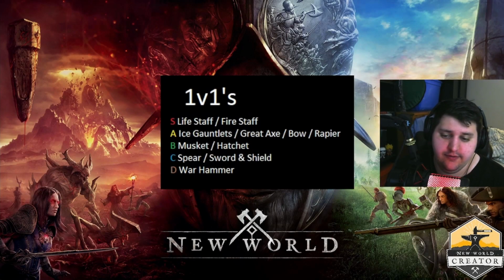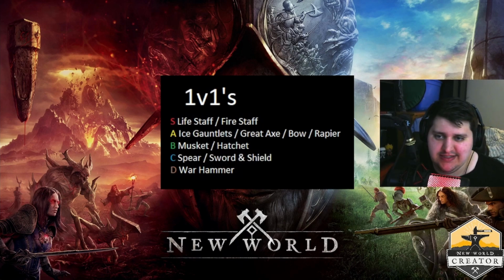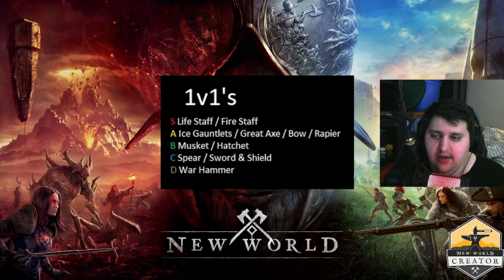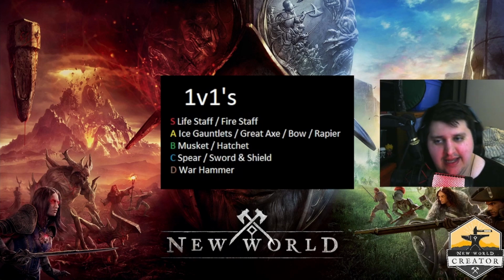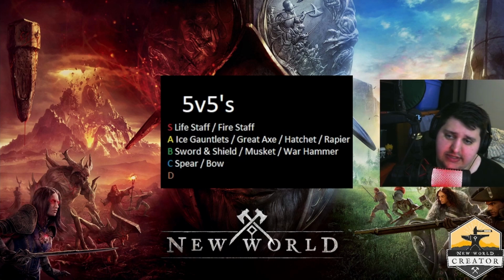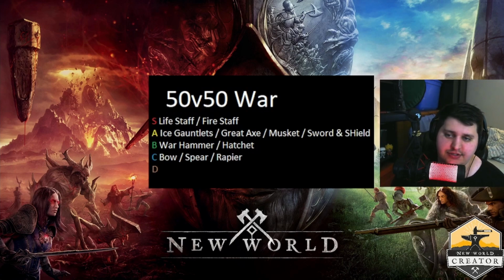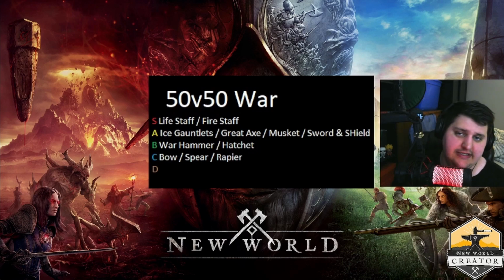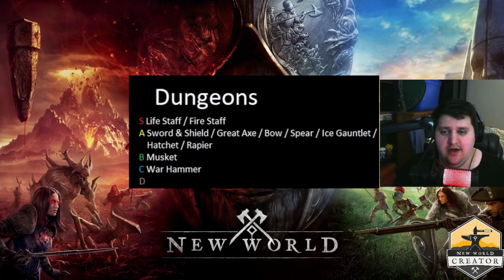New World Weapon Tier List "PVP & PVE"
Ive made 4 different tier list so you could understand the power of each weapon where its best suited and to get an idea of some of the more powerful weapons in new world.